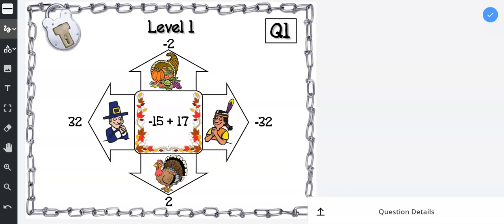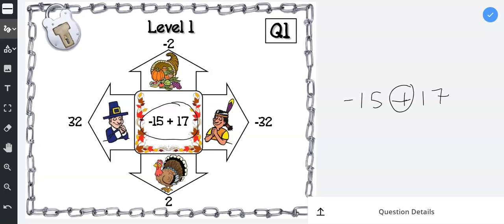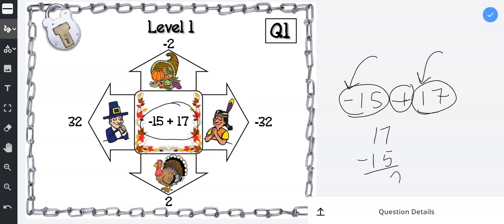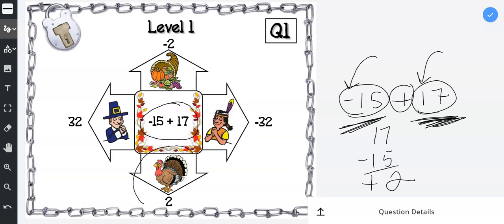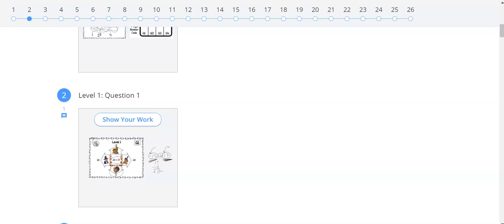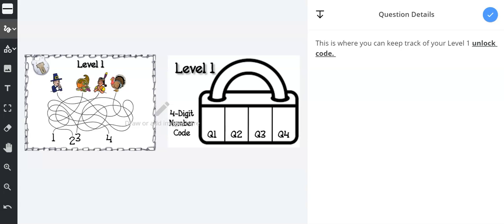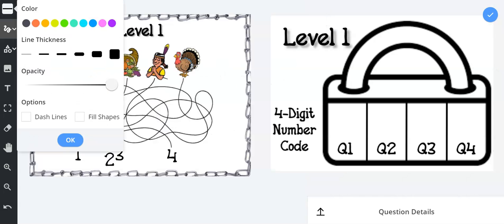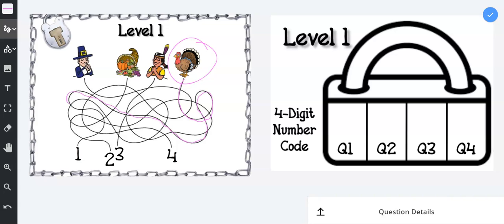Level 1 Q1: Thanksgiving Turkey Breakout